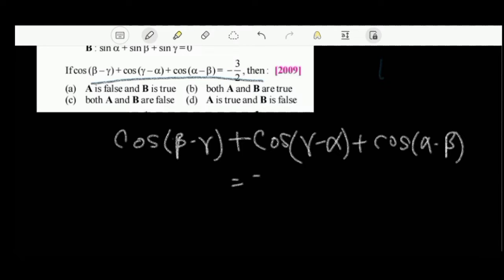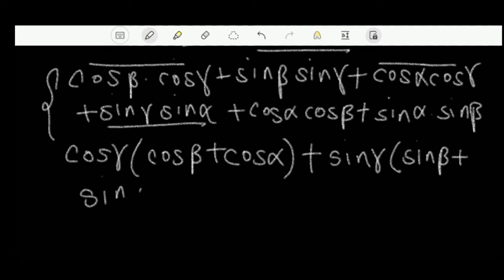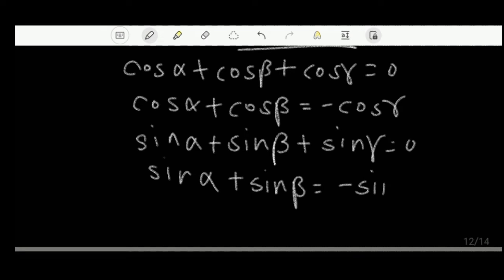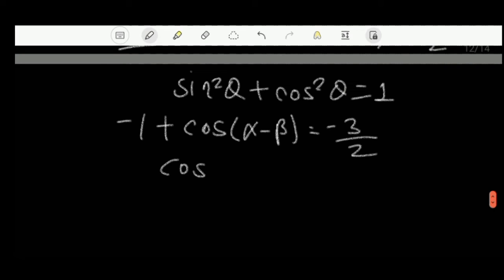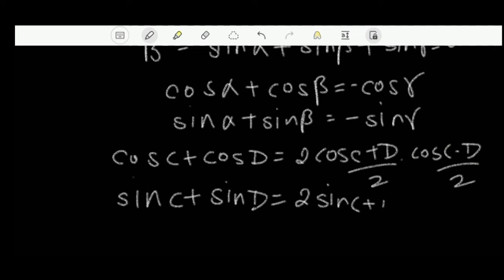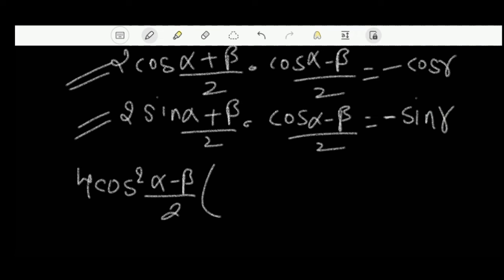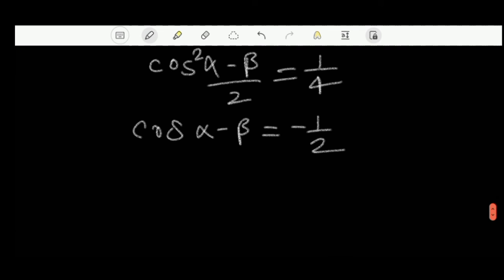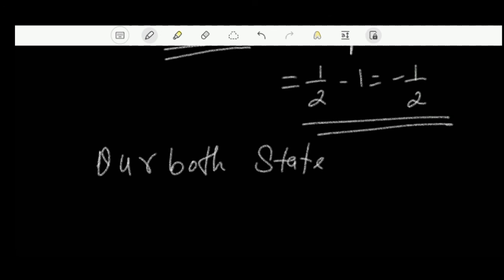JEE: trigonometric Equation | jee mains PYQ.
JEE: trigonometric Equation | jee maths problem |jee mains PYQ.

here we got a nice trigonometric equation problem that appeared in iit jee exam I don't remember the exact year ,but hope you got the way of solving .